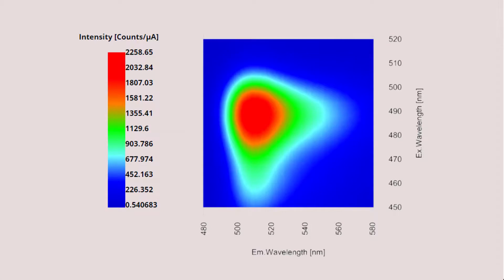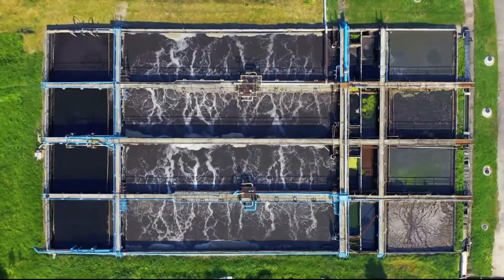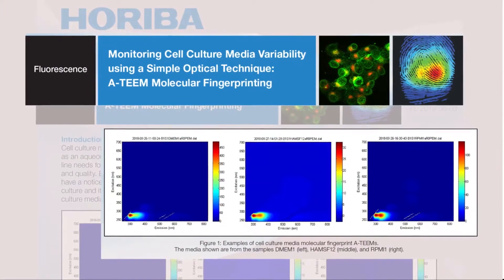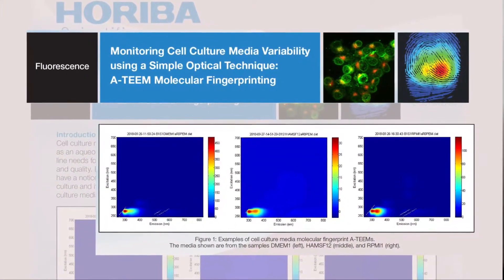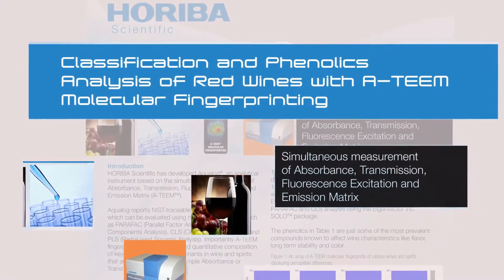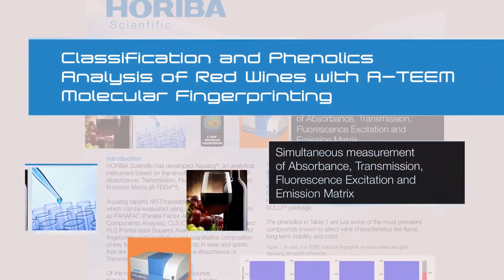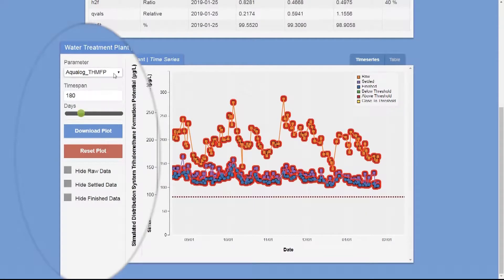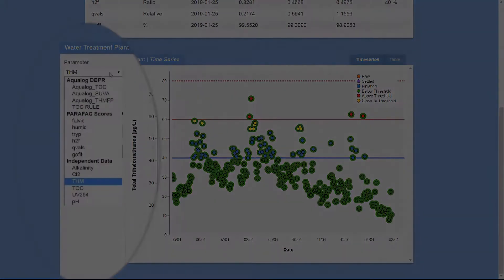A TEEM™ Molecular Fingerprinting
Experience the HORIBA’s new A-TEEM molecular fingerprinting technology with our Duetta and Aqualog instruments in the following video. The fluorescence group from HORIBA Scientific also launched the new website.

With this handy tool (new website) one can now find detailed information on what it means (Absorbance-Transmission Excitation Emission Matrix), what it is, how it captures EEMs, the applications it can be used for (like pharma, wine, olive oil, water, and cosmetics), and the HORIBA products that offer this capability.

Be sure to check out the future of fluorescence , and come back from time to time to see what new content has been added.